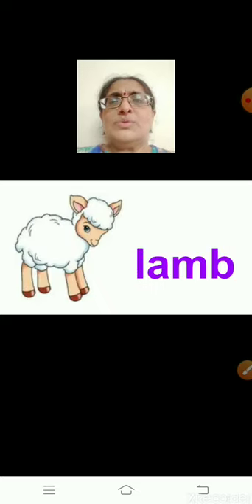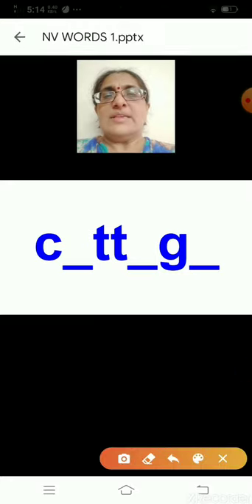Class_2_New_Voices_Chapter_No_2_The_Little_Red_Hen_Part_1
Class_2_New_Voices_Chapter_No_2_The_Little_Red_Hen_Part_1_11_May_2020